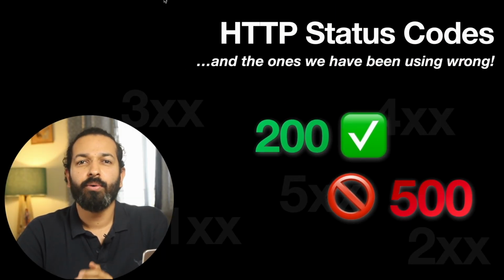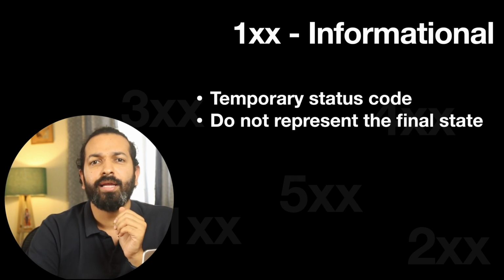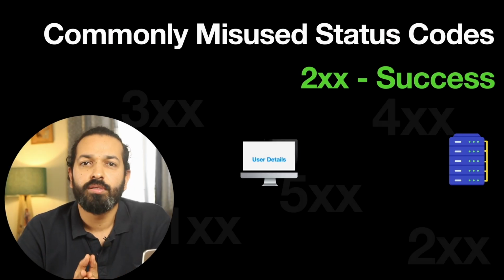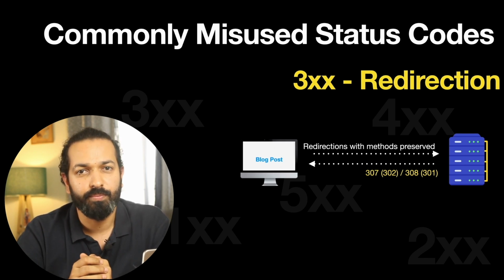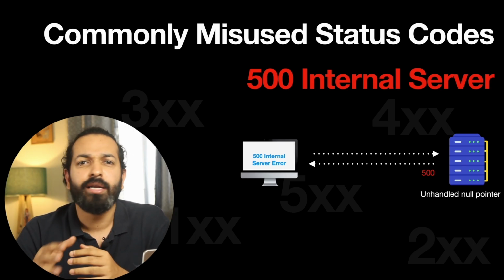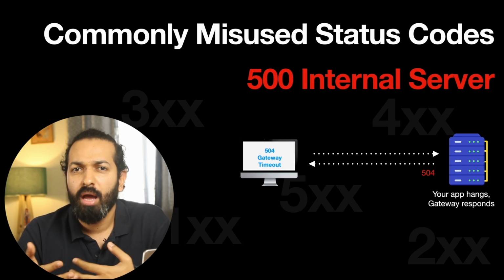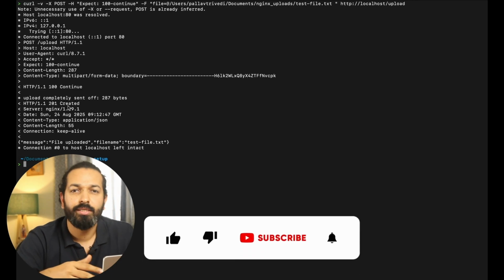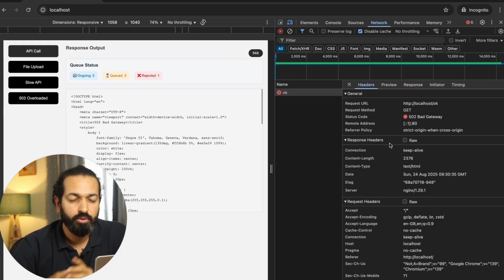Stop Misusing HTTP Status Codes (Do This Instead)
Most developers misuse HTTP status codes without realizing it. Are you sending a 200 when you should return a 201? Or using 302 when 307 is the right choice? In this video, I’ll explain the most common mistakes with HTTP status codes, why they matter for REST APIs, and how to use them correctly.

✅ What you’ll learn:

- Correct use of 2xx, 3xx, 4xx, and 5xx codes
- The difference between 301, 302 vs 307, 308
- When to use 403 vs 401
- How 502 and 504 are actually different
- Best practices for building reliable APIs
- Where and how to use 1xx codes

If you want to level up your backend skills and stop confusing clients, load balancers, and browsers — this video is for you.